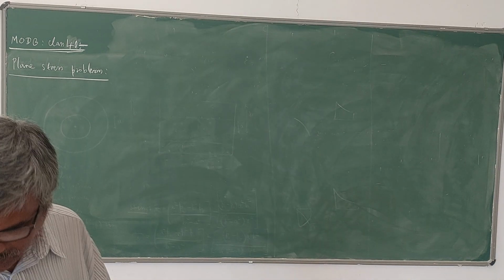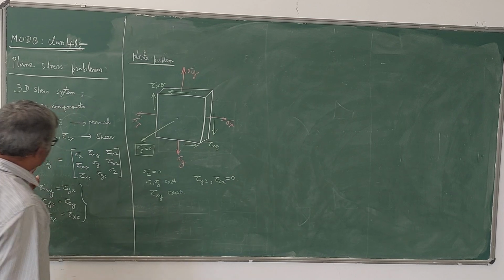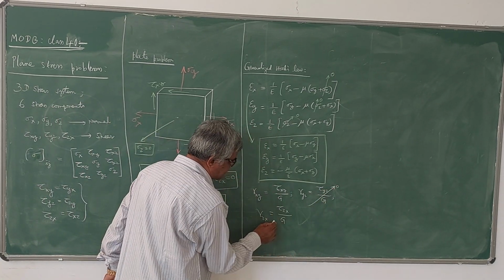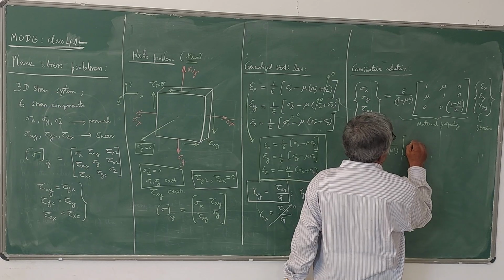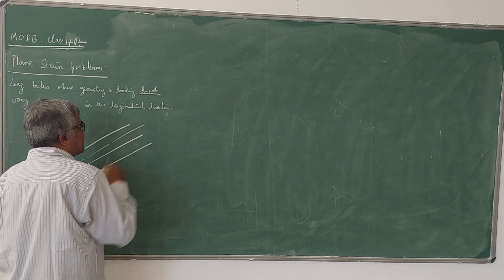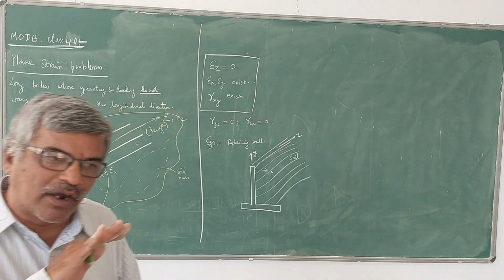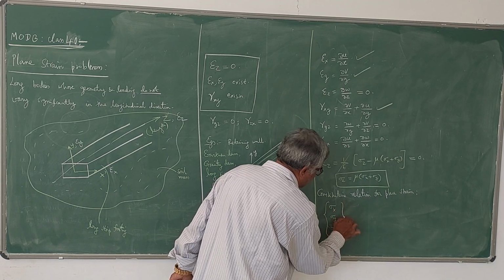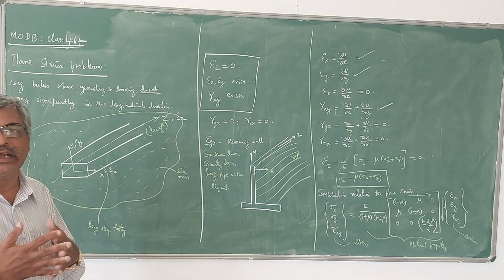MODB - Class 40 - Plane stress and plane strain problems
Explanation, Examples, Equations, Constitutive Relations.